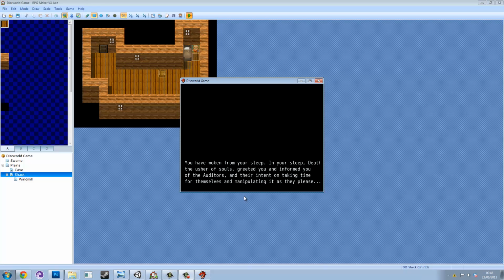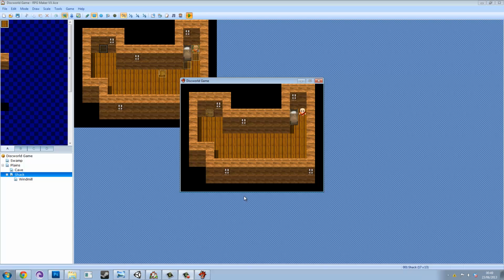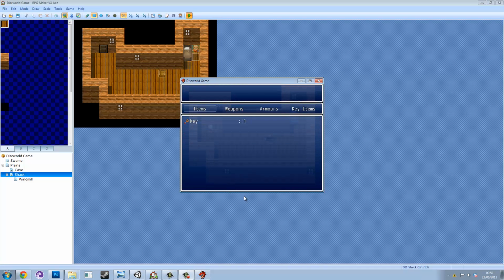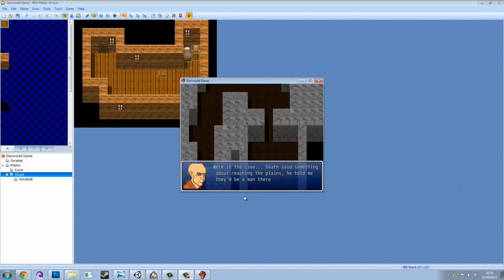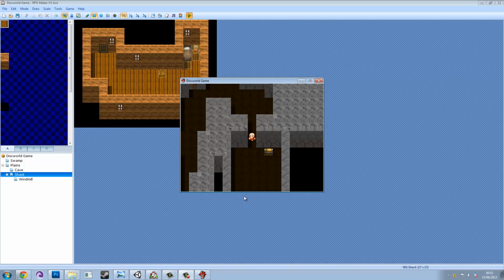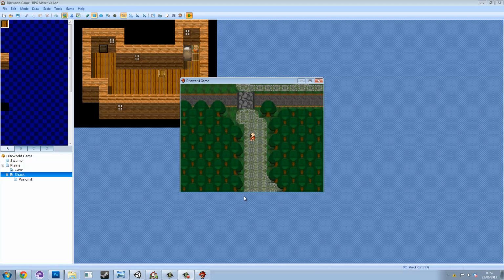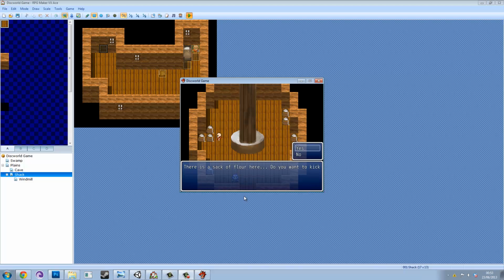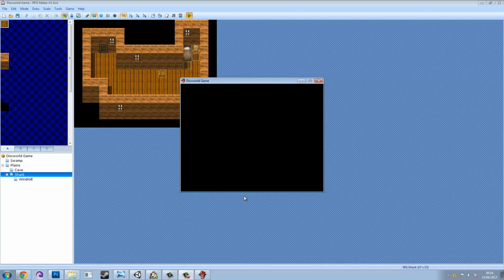RPG maker Demo - Discworld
college project of the 2D game i made for Discworld